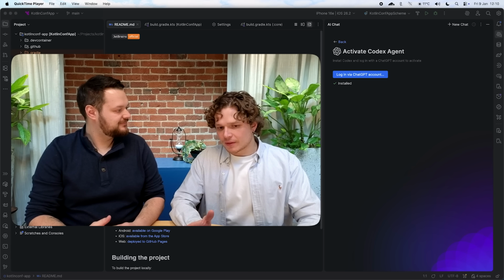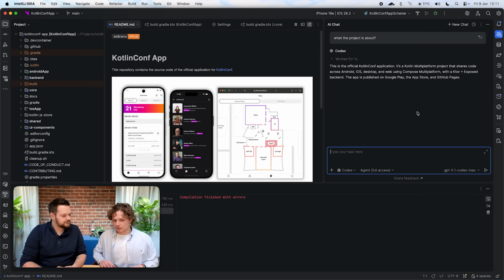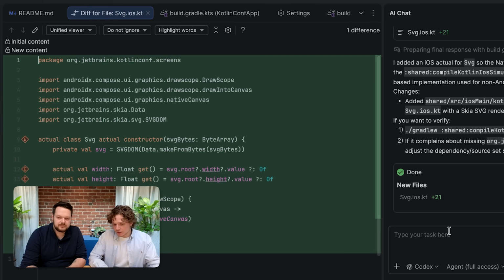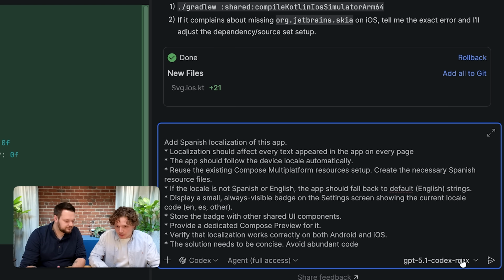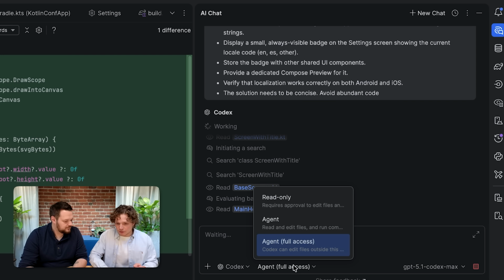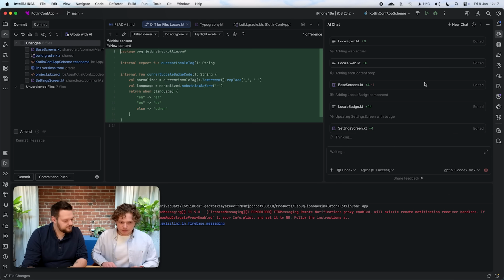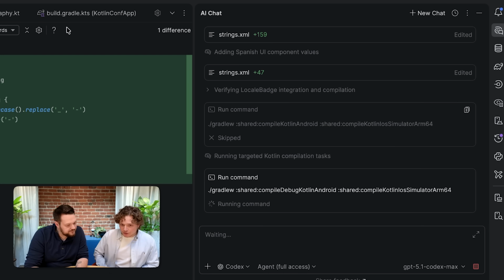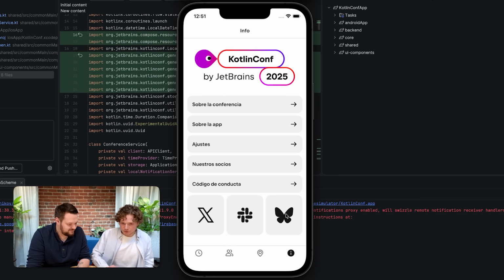Codex in JetBrains IDEs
Codex now works in JetBrains IDEs.

In this quick tour with Gleb Melnikov from JetBrains, we use Codex on a real Kotlin multi-platform project to:
🐞 Debug a broken iOS build from a stack trace
🌍 Implement Spanish localization end-to-end
🔄  Stay in-flow inside the IDE while the agent researches, edits, and verifies changes

Sign in with your ChatGPT subscription, an API key, or your JetBrains AI subscription to collaborate with Codex directly in your JetBrains IDE.

Chapters:
00:00 Codex is now available in JetBrains
00:53 Sign in options + codebase tour
01:48 Fixing an iOS build error with Codex
04:11 Adding Spanish localization
05:08 Access modes
07:18 Working in parallel + self-verifying with builds
09:21 Works across JetBrains IDEs + wrap-up